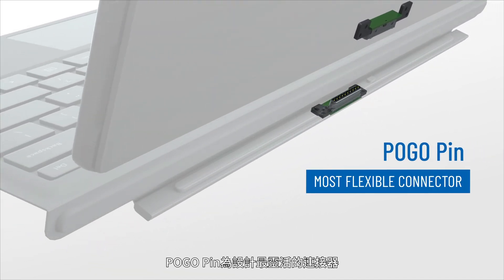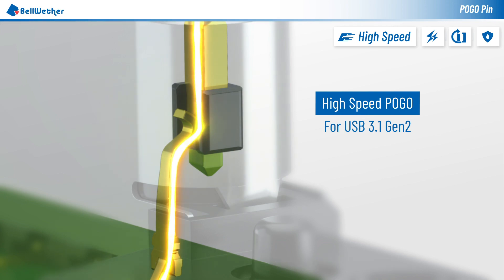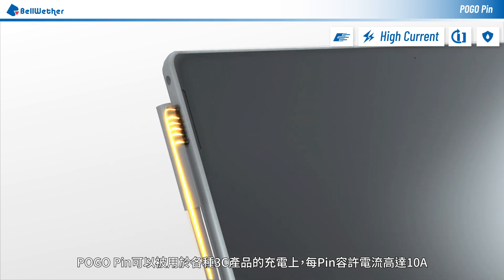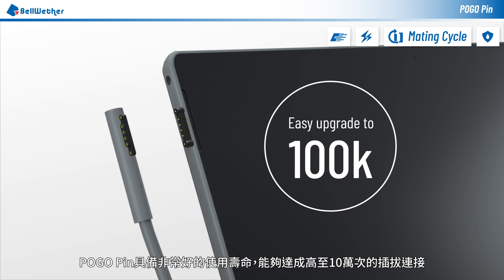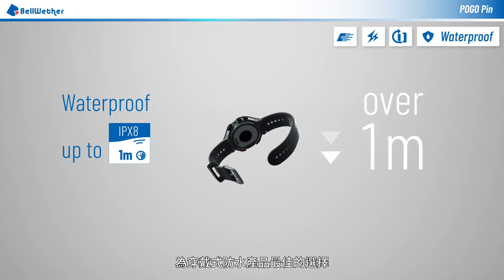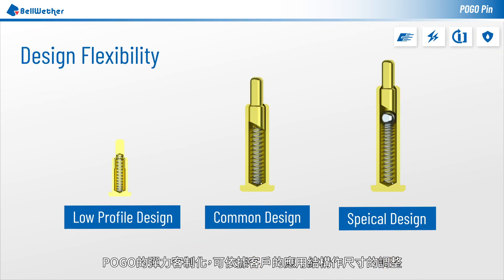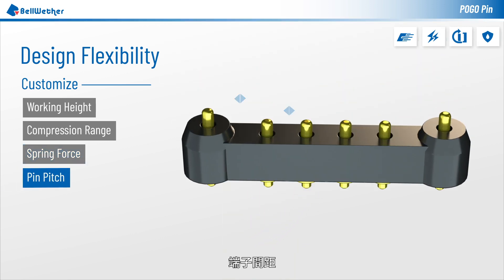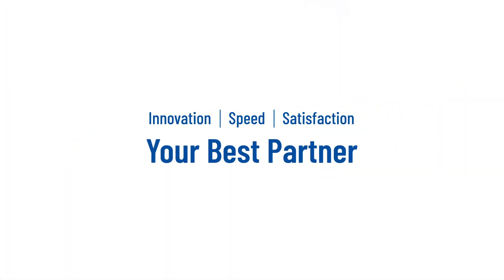設計最靈活的連接器_POGO Pin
POGO Pin符合高速、高電流、高壽命及防水的需求
High Speed POGO是直接接觸式連接器，唯一符合USB 3.1 Gen2
不同於傳統的設計；High Speed POGO單一路徑的能確保訊號穩定
POGO Pin可以被用於各種3C產品的充電上，每Pin容許電流高達10A

選擇高電流POGO連接器，實現快速充電的目標
POGO Pin具備非常好的使用壽命, 能夠達成高至10萬次的插拔連接

POGO Pin 適合應用於防水結構設計
根據不同應用的需求；設計出各式防水等級的POGO連接器為穿戴式防水產品最佳的選擇

POGO提供不同類型的選擇SMT, DIP, Right Angle DIP, 雙頭組裝型
POGO的彈力客制化，可依據客戶的應用結構作尺寸的調整
高度、工作行程、彈簧圈數、彈力、端子間距
選擇Bellwether POGO Pin系列連接器，創造出更精確的解決方案